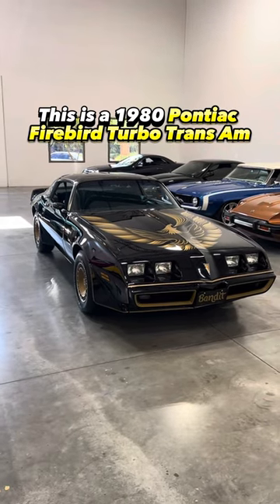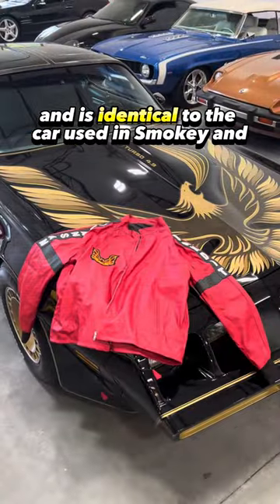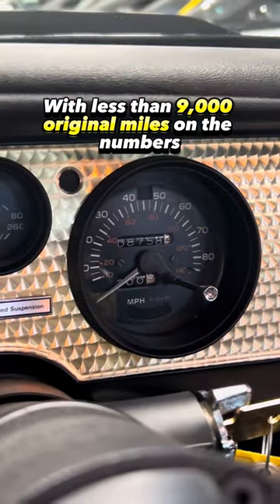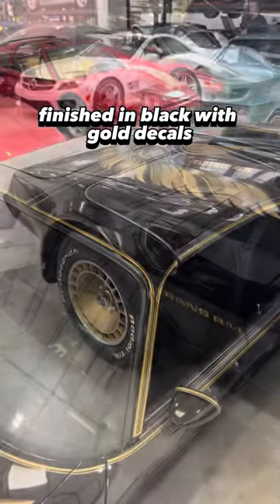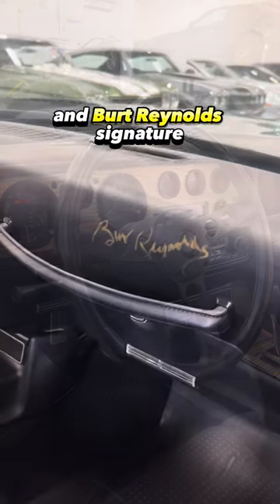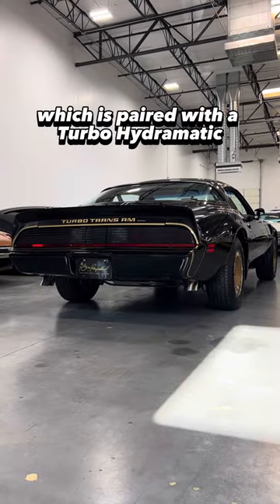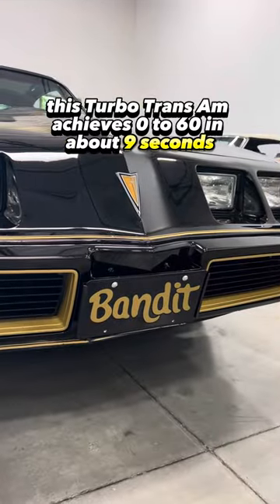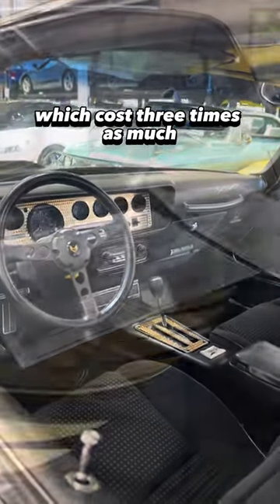Burt Reynolds Institute 1980 Pontiac Firebird Turbo Trans Am Special Edition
This is a 1980 Pontiac Firebird Turbo Trans Am Special Edition which was previously owned by the Burt Reynolds Institute for Film and Theater and is identical to the car used in Smokey and the Bandit II. The best part is, this car is up for auction on Bring a Trailer with NO RESERVE from Cascio Motors.
With less than 9,000 original miles on the numbers-matching powertrain, this Turbo Trans Am features the Y84 Special Edition package, finished in Black with gold decals, T-Tops, and gold 15-inch turbo wheels.
Inside is a black interior with bucket seats, an engine-turned instrument panel, and Burt Reynolds signature.
Power comes from a turbocharged 4.9 liter V8 rated at 210 horsepower and 345 lb-ft of torque which is paired with a Turbo Hydramatic three-speed automatic transmission and a limited-slip differential sending power to the rear wheels.
Coming in around 3,700 lbs Turbo Trans Am achieved 0-60 in about 9 seconds and ran a ¼ mile in 17 seconds, which made it faster than the Porsche 924S which cost 3 times as much.